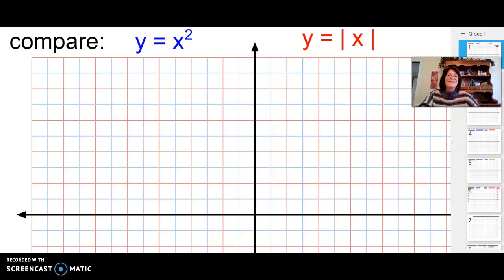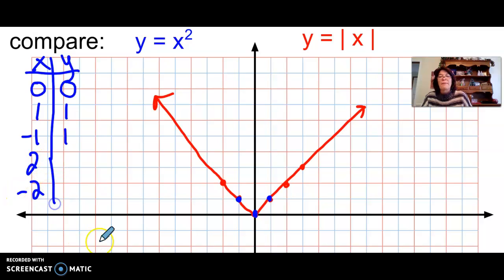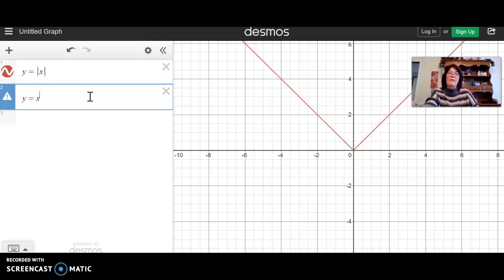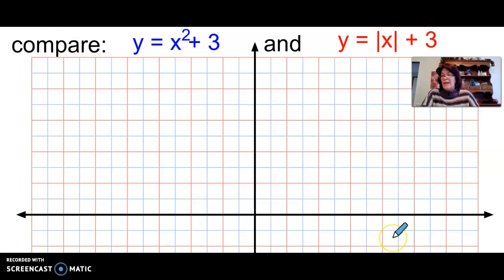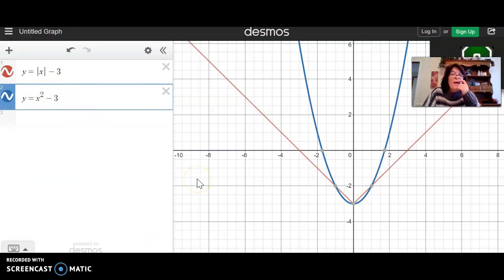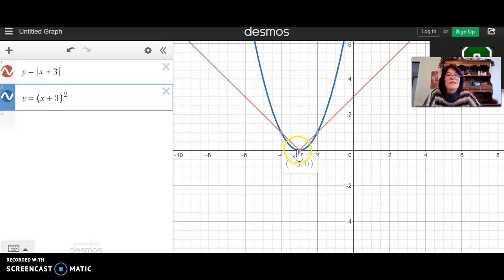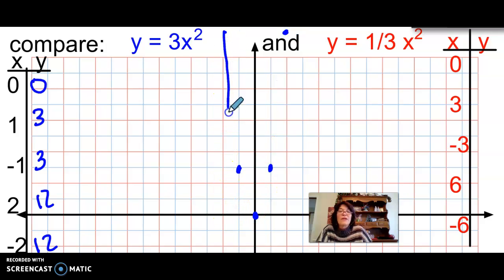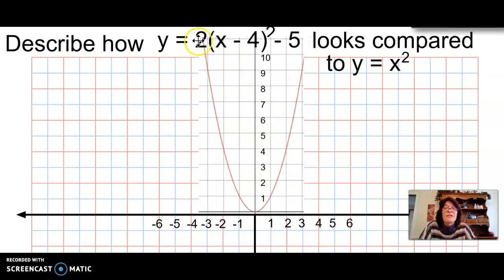Vertex Form Exploration